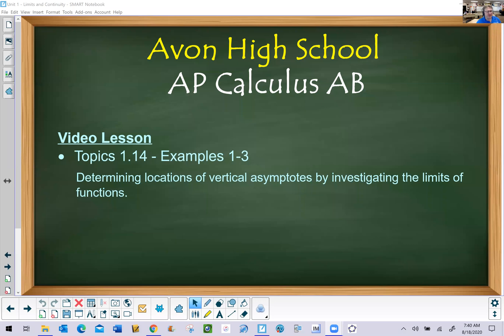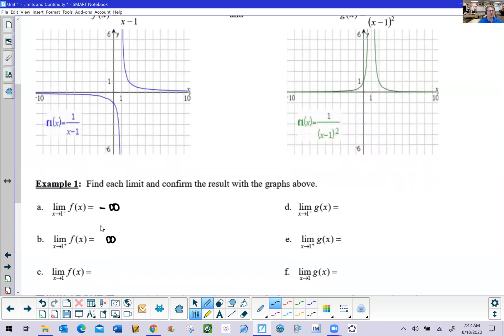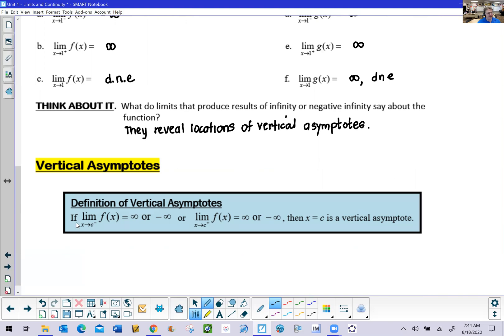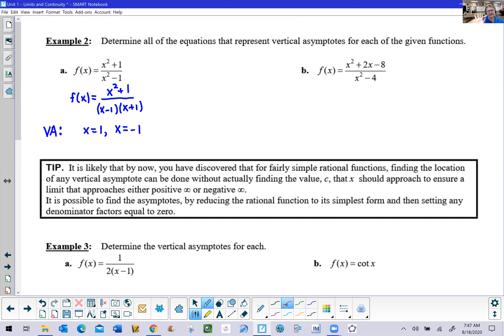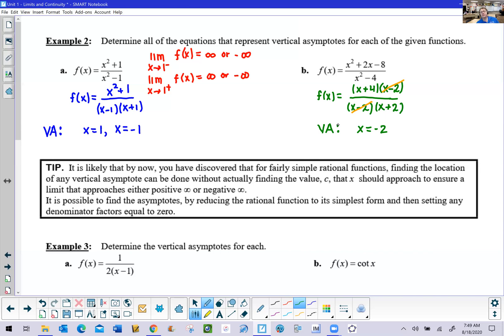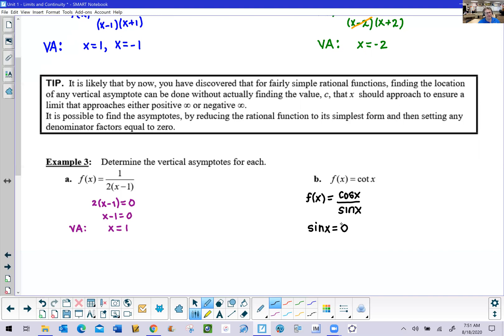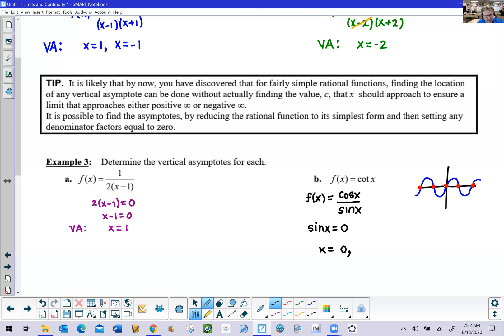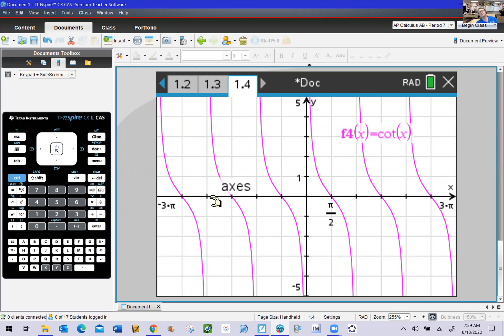Avon High School - AP Calculus AB - Topic 1.14 - Examples 1, 2 and 3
This video will introduce the concept of how infinite limits limits are tied to the concept of the vertical asymptote.